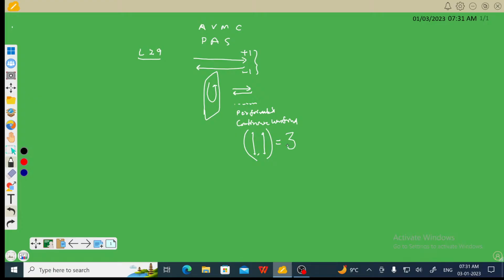Lesson 29 Panini Ashtadhayayi